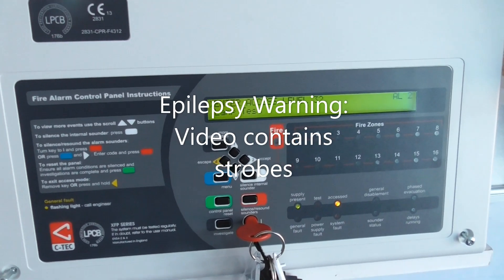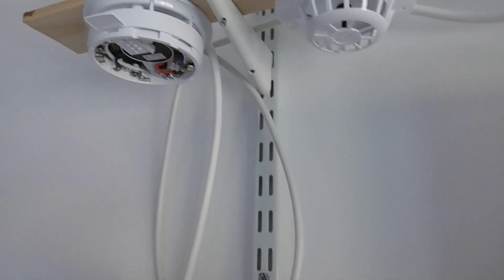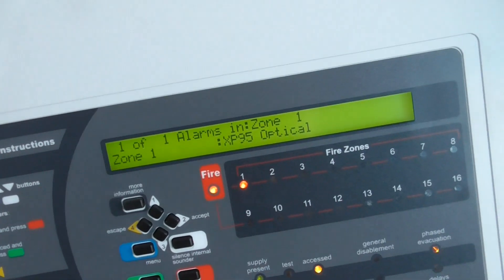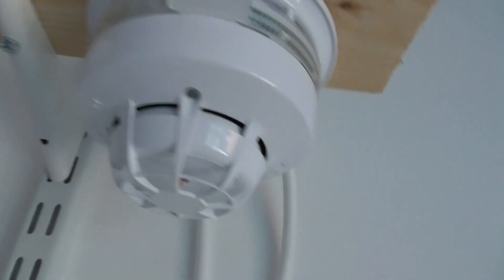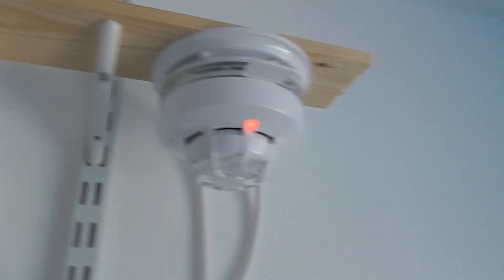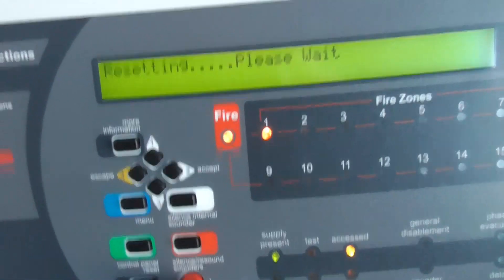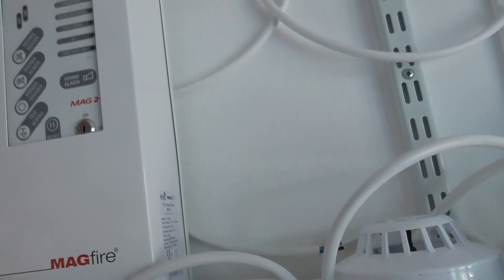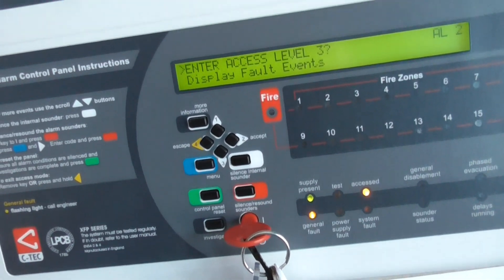Apollo XP95/Discovery System Test 7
Today in System Test 7, I will be testing detectors in Zone 1 of the system.